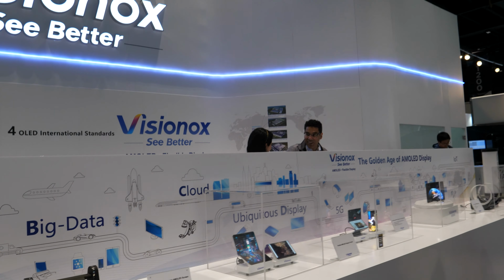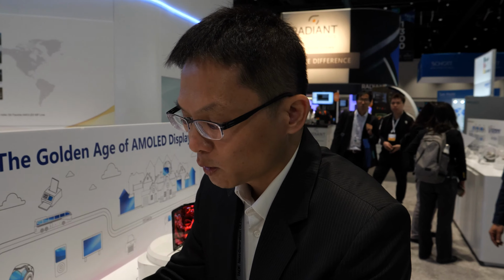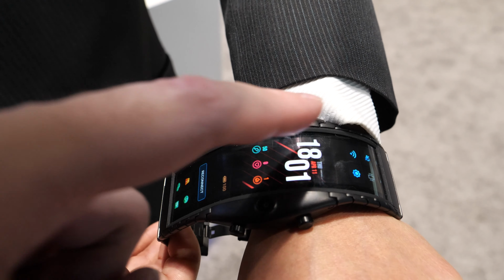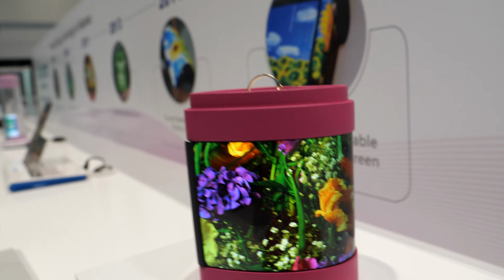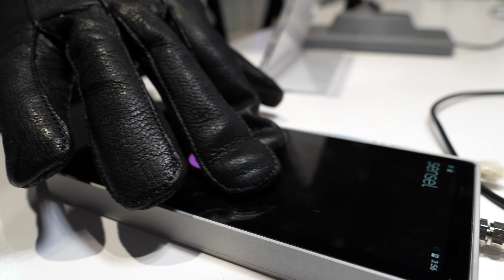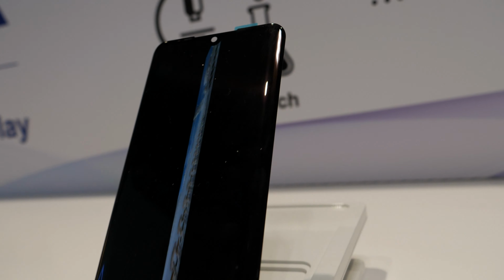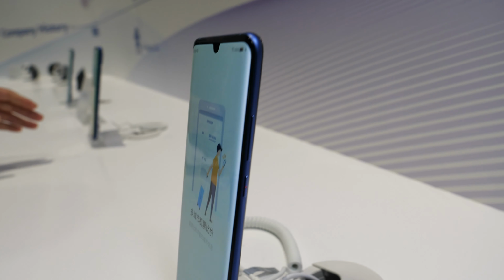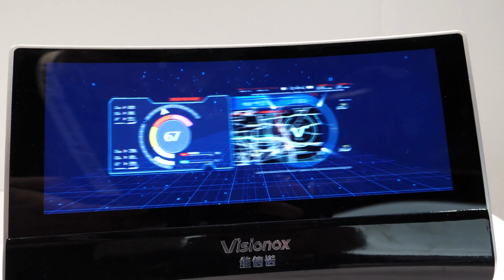Visionox Flexible OLED with 7H hardness at Display Week 2019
Visionox is the world's leading supplier of integrated advanced display solutions, founded in 2001, and its origin can be traced to the Tsinghua University Organic EL (electroluminescence) research group established in 1996. Visionox is a manufacturer of OLED and AMOLED displays, especially flexible OLED and flexible AMOLED displays. Visionox foldable displays under development have a guaranteed 200,000 folds with a 5mm folding radius to enable smartphones to be tablet sized. Visionox OLED displays are currently in use in devices such as wearable devices and offer touch functionality. Visionox OLED displays can used in a variety of other applications too.

Visionox continues to achieve breakthroughs in display technology. With an extensive flexible display production lines layout, Visionox responds to changes in the external market environment by evolutionalizing its core technologies, the innovative "Celebrity" displays showcased during the Display Week were the results of advancements in Visionox's technologies, including a flexible display with 7H hardness, China's first flexible on-cell terminal application display, and a large mobile gaming display with a refresh rate of 90Hz. In addition, the company also presented a flexible AMOLED display that can be folded in both direction, changing the conventional wisdom that a flexible AMOLED display can only be folded in one. Visionox presents many Bezel-less Display solutions that it has developed with its partners across the industry value chain, including Sound-on-Display, Pixel Image Quality Enhancement and Foldable AMOLED Interactive Display Technology. In the era of "Internet of Things" and "Display of Things", flexible display has become the "golden key" that can unlock the doors to imagination, leveraging on the forms and characteristics of flexible AMOLED display and using display innovation as the foundation, Visionox has further created innovative application scenarios for smart phones, the wearable, vehicles displays and smart home to bring the human visual experience to an all-new level and during the Display Week, Visionox showcases Flexible AMOLED Automotive Application, Flexible AMOLED Smart Speaker, Flexible AMOLED Smart Monitor, Flexible AMOLED Smart Jewelry Box and other application results that can enhance people's visual experience across a broad range of lifestyle.